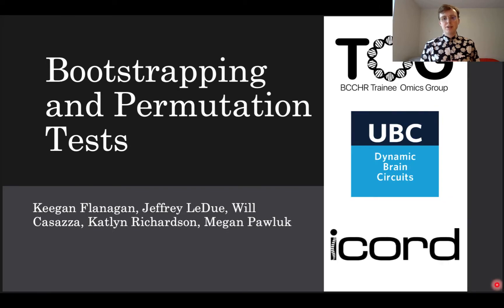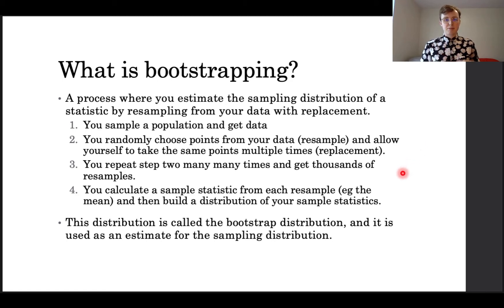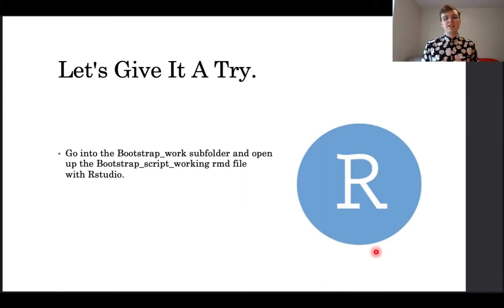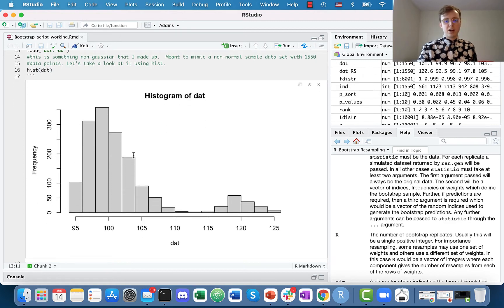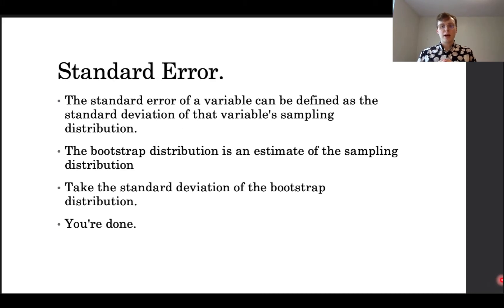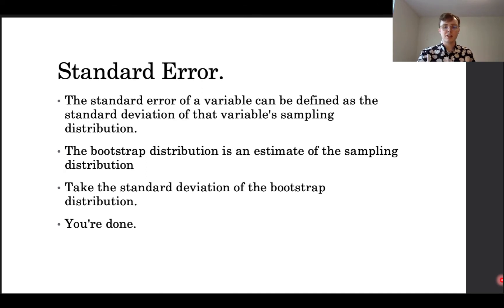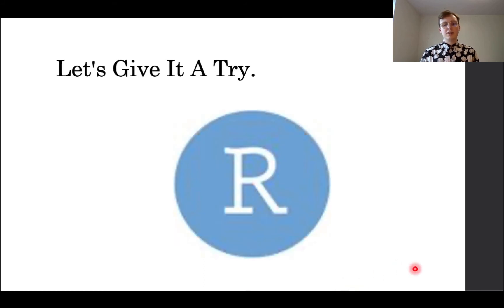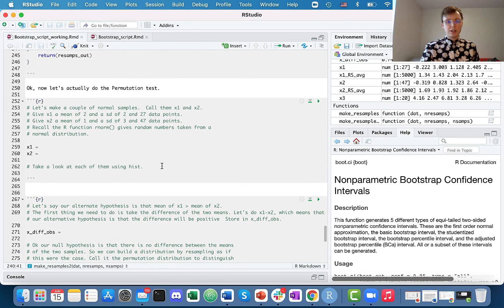Dynamic Brain Circuits-ICORD-BCCHRI Statistics Workshop: Bootstrapping and Permutation Tests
This video covers the basics of Bootstrapping and Permutation Testing.

This video is part of a three-part series that covers a statistics workshop hosted on June 9th from 3-5 PM. The workshop was created through a collaborative effort by The Dynamic Brain Circuits cluster, the ICORD Trainee Committee, and the BCCHRI TOG. The workshop was created with the hopes that it could provide participants with some of the fundamental statistics skills necessary for biomedical research.

All of the materials for the workshop can be found on our GitHub

0:00 Intro to Bootstrapping
4:12 How to use Bootstrapping in R
13:20 The Benefits of Bootstrapping
15:08 Calculating Standard error and confidence intervals using Bootstrapping
21:23 Intro to Permutation Testing
24:31 How to perform a Permutation Test in R
29:20 Assumptions of the Permutation Test + Additional Resources